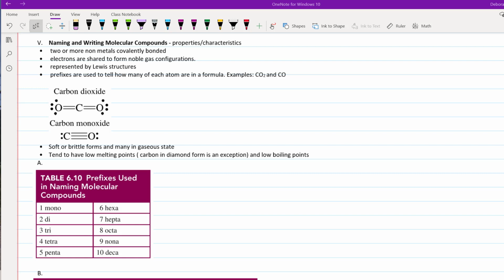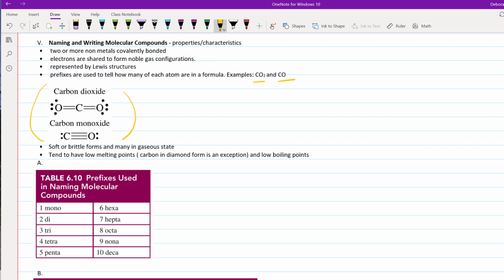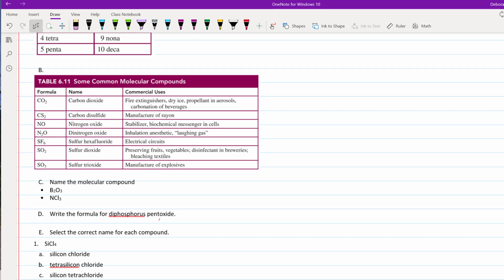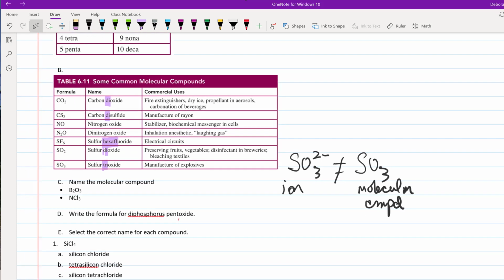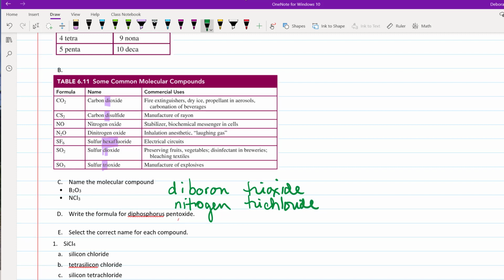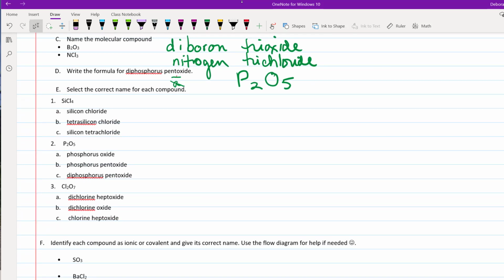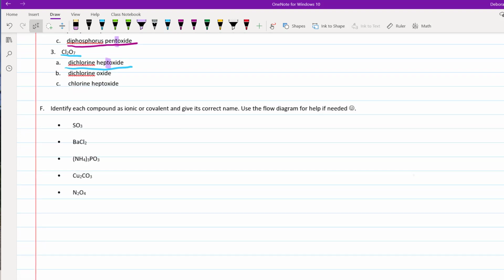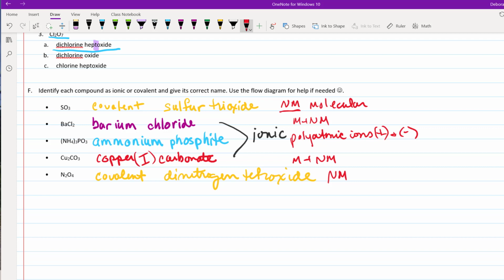C.6 Summary Notes Writing and Naming Molecular Compounds